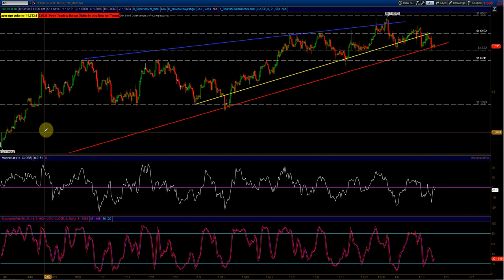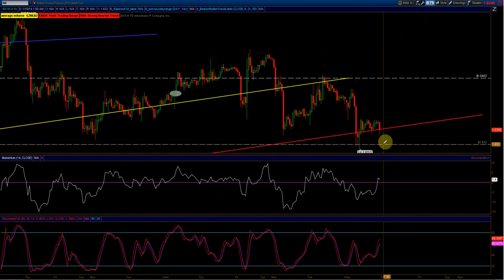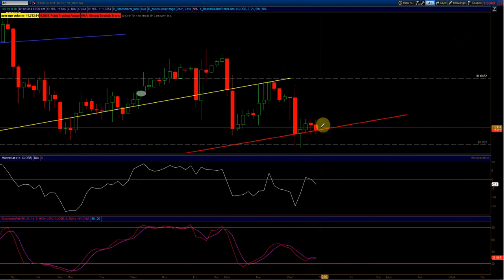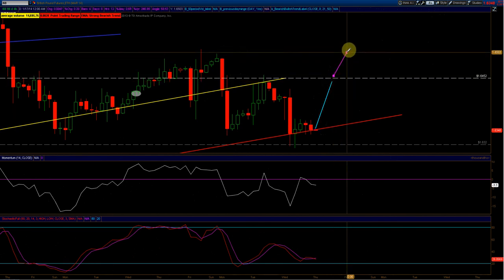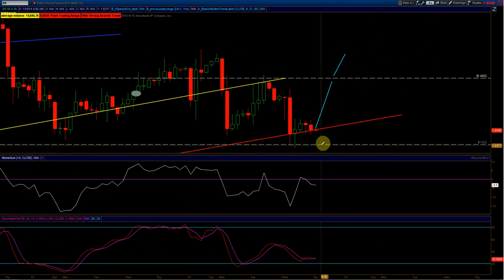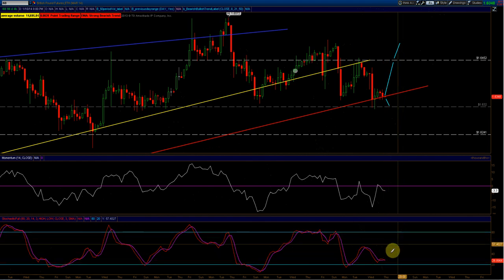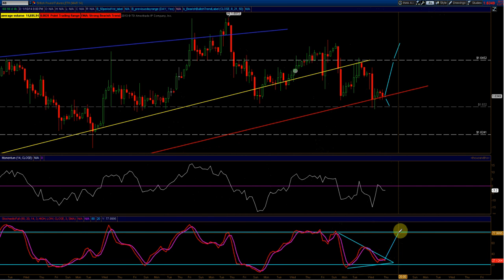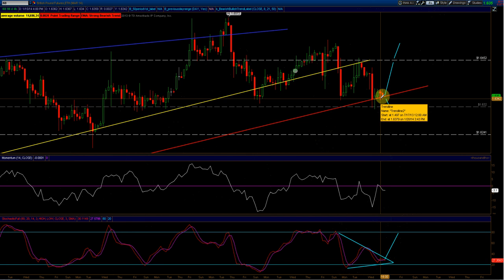01/16/14 GBP/USD Forex & Futures Daily Technical Analysis and Swing Trade Setup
I apologize, I have the time incorrect on the release of the cables, it's not PM it's 3:30AM.